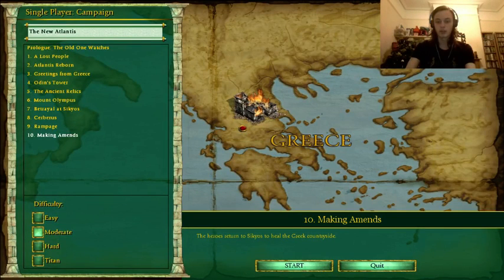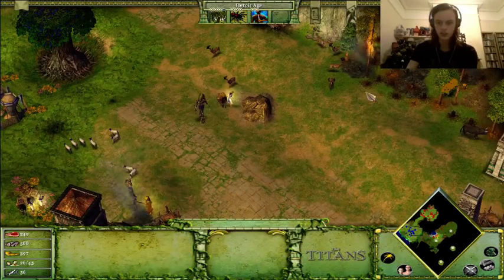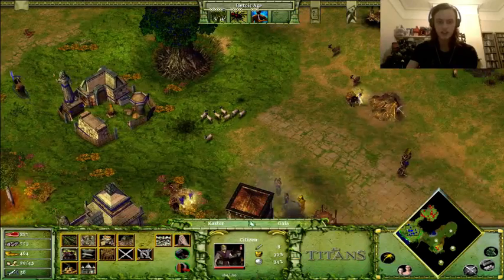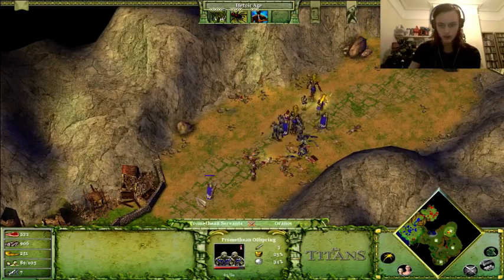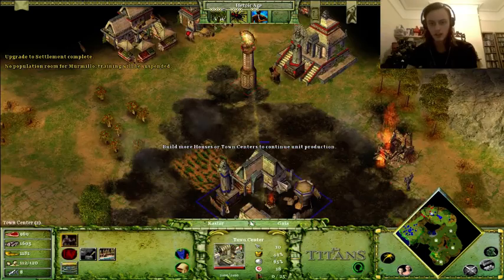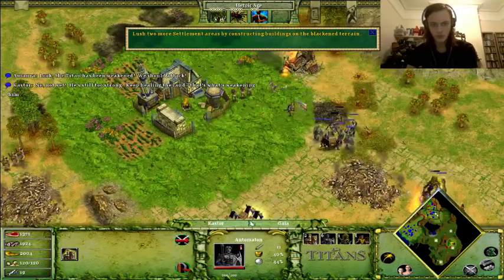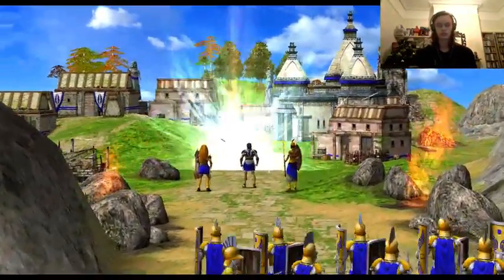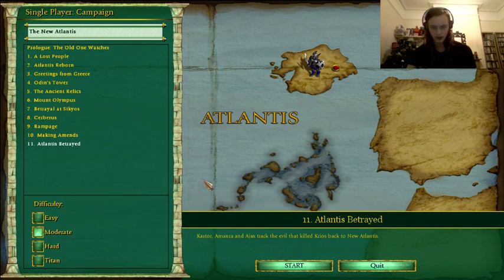Age of mythology : The Titans Gameplay #10 Making amends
Age Of Mythology: The Titans - Gameplay
Watch my age of mythology the titans gameplay.
Age of mythology campaign playthrough.
Age of mythology the titans campaign playthrough.